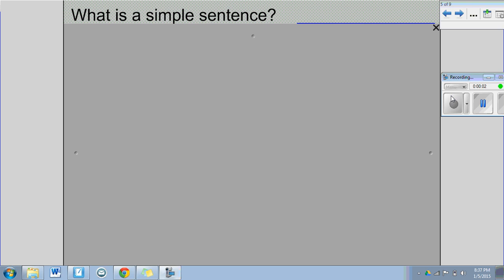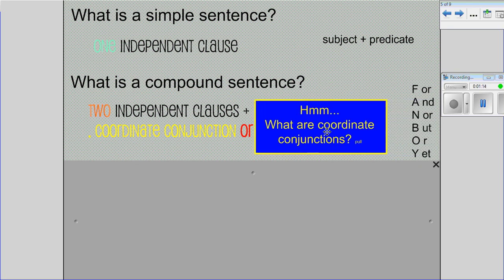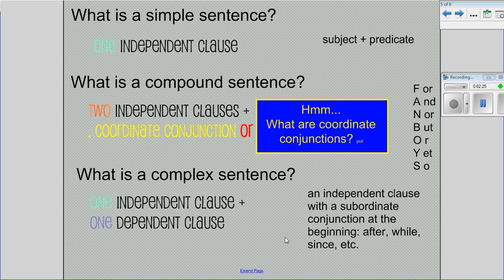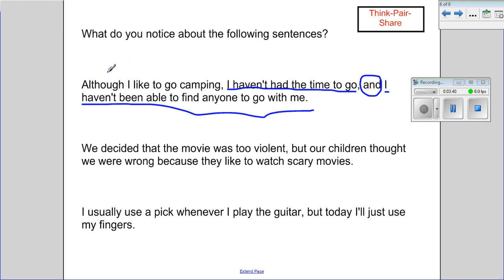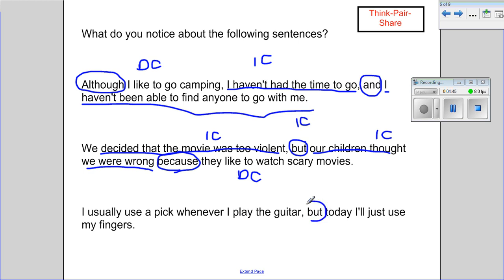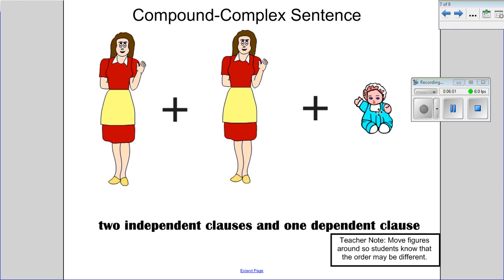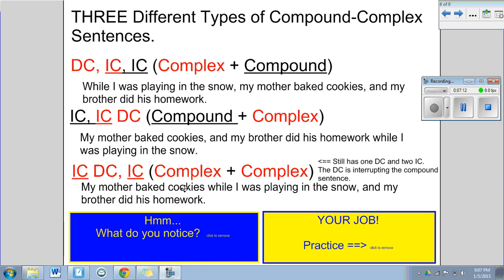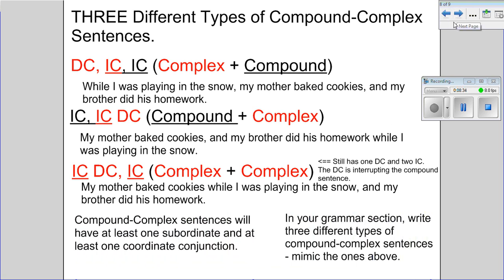Compound Complex Sentences